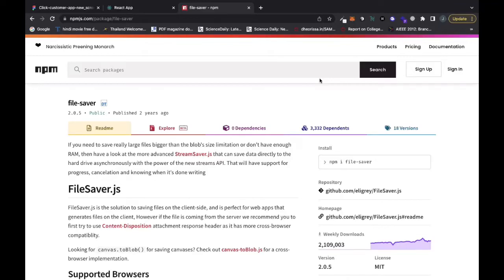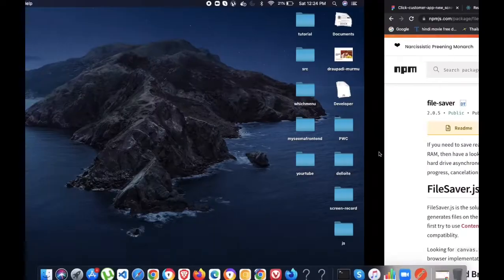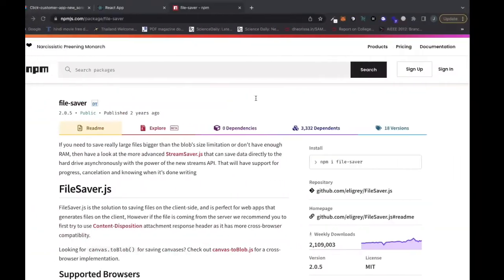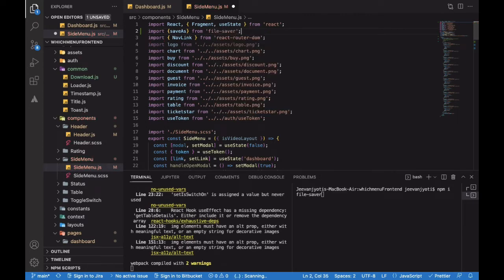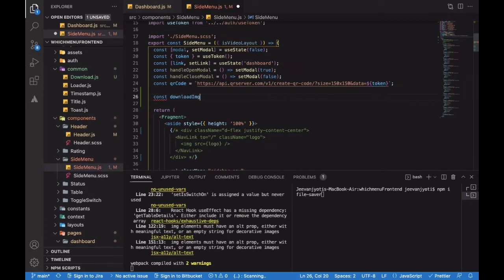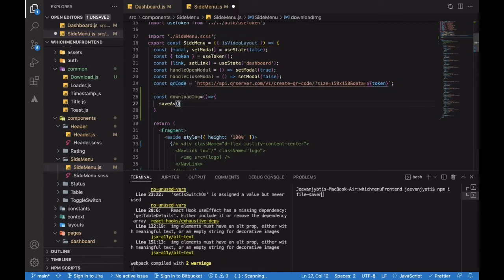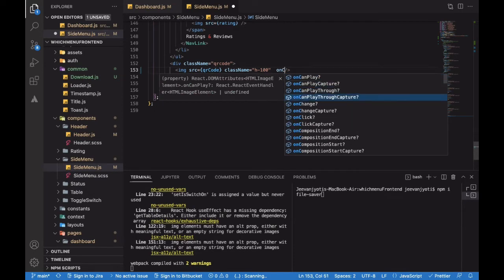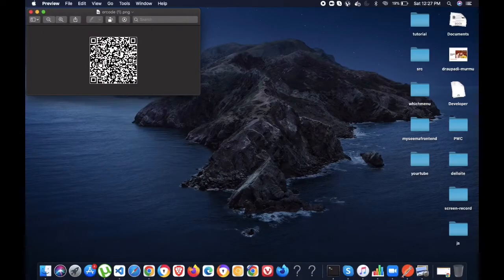How to download image in reactjs | download image from url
How to download image in react js